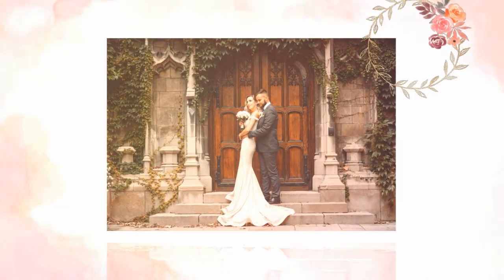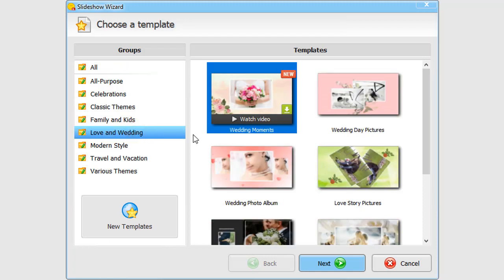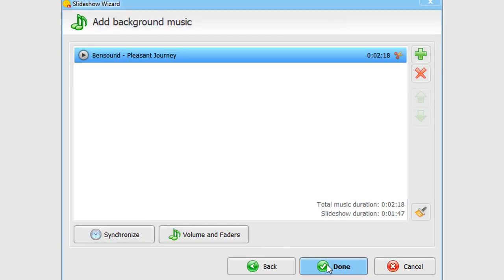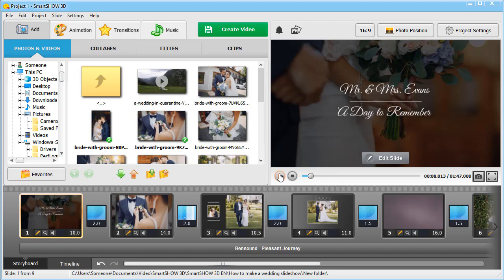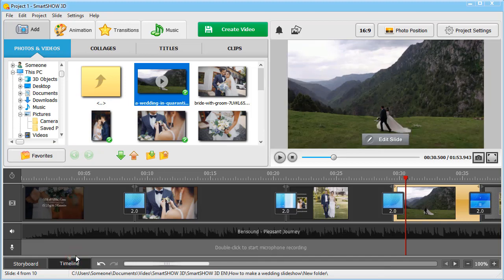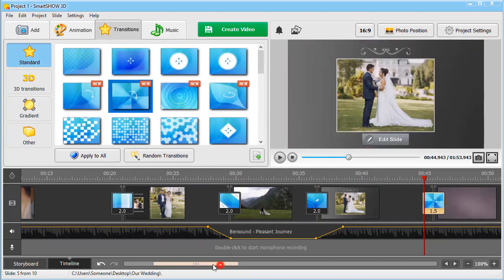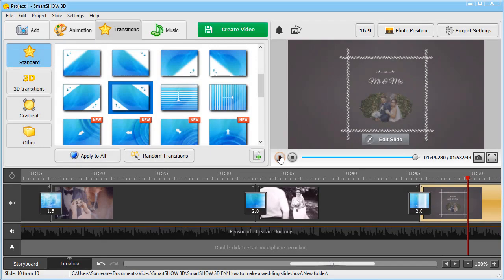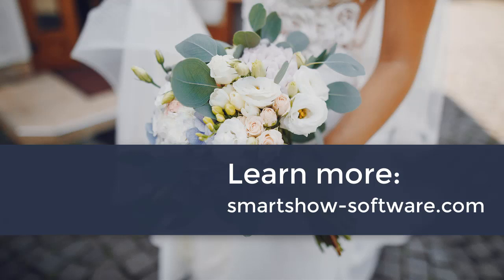💍 How to Create a Wedding Slideshow - Fast & Easy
Looking for the best way to present your wedding photos? Find out how to make a wedding slideshow with ease:

There are a lot of ways to keep your wedding pictures, for example, print them out and make an album. But this way you will be able to showcase them only to someone who visits you. How about making a wedding slideshow and sharing it via social networks, sending a video to your friends or burning it to a DVD?

All you need to make such a slideshow is your wedding pictures & video clips, a little bit of time and reliable software. In our guide, we will be using SmartSHOW 3D - a powerful and user-friendly slideshow program.

So, what is the best way to make a wedding slideshow? Here are the steps:

00:23 Run the software and choose the “Slideshow in 5 Minutes” option.
00:32 Pick a pre-designed template from the vast program collection.
00:39 Add your pictures one by one or drop in the whole folder.
00:49 Choose one of 200+ royalty-free music tracks for your slideshow.
01:01 Click Done and let the software make a wedding slideshow for you.

Once your slideshow is ready, it’s time to customize it:
✅ 01:30 add videos from the ceremony to the slideshow
✅ 01:09 change the title card and add stylish captions
✅ 02:15 apply cool-looking transitions & special effects

Now you know how to make a slideshow for a wedding. Save your creation in a suitable format and share it with your loved ones!

Here's what else you can do with SmartSHOW 3D:
✔ Create family movies with your voice comments
✔ Make kids photo albums with animated collages
✔ Prepare seasonal video greetings with pre-designed templates
✔ Arrange your vacation pics with captions & smooth transitions

Liked our tutorial on how to create a wedding slideshow? Then pick one of these “Love & Wedding” templates and make your own slideshow in 5 minutes: